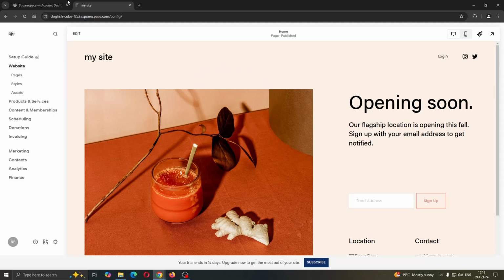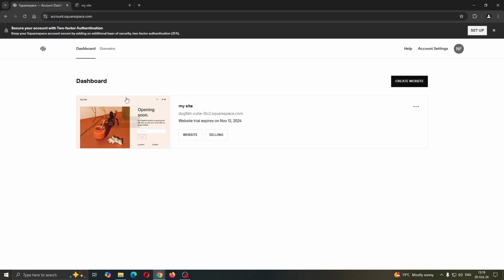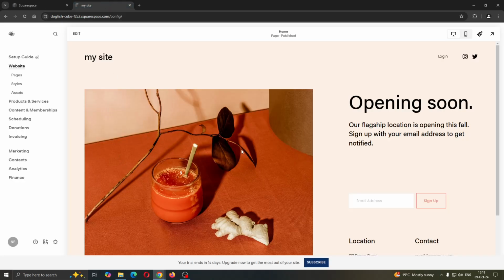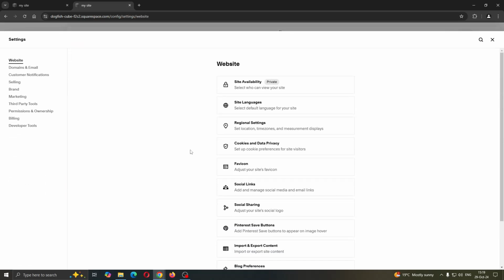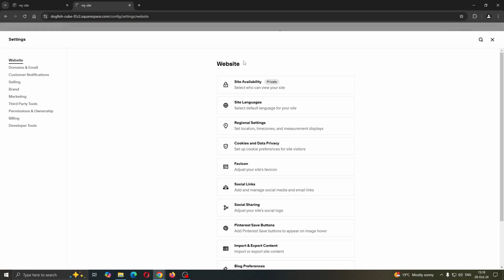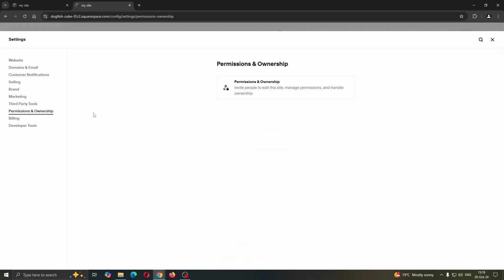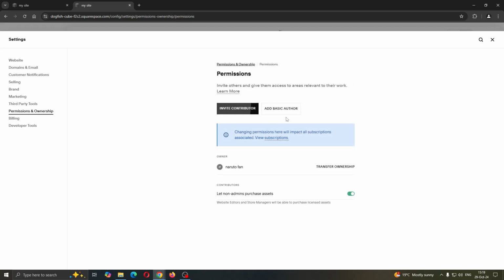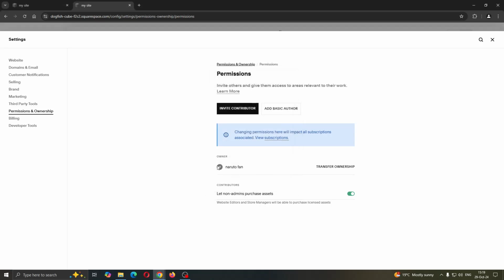How To Transfer Domain Ownership In Squarespace Tutorial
Today we talk about transfer domain ownership in squarespace,squarespace tutorial,how to transfer domains from squarespace,squarespace domain ownership,transfer domain squarespace,squarespace change website ownership